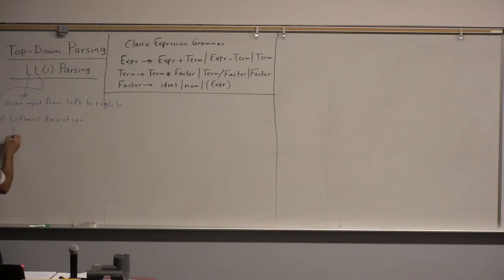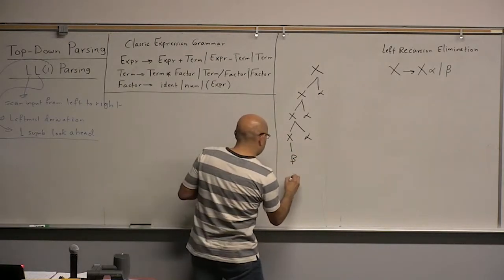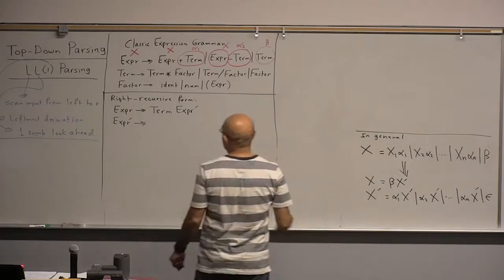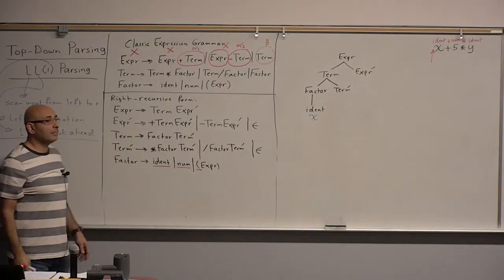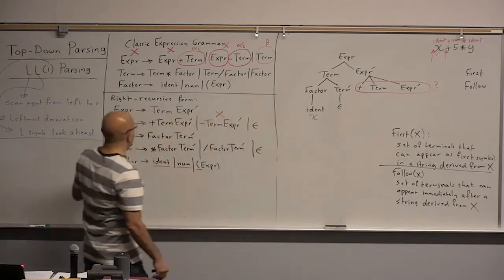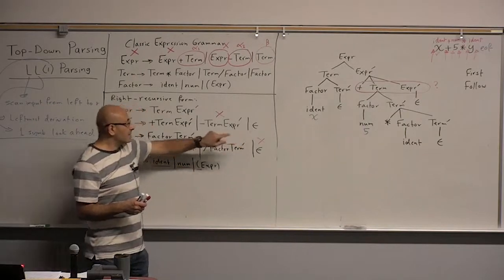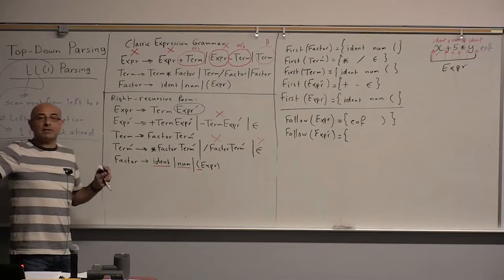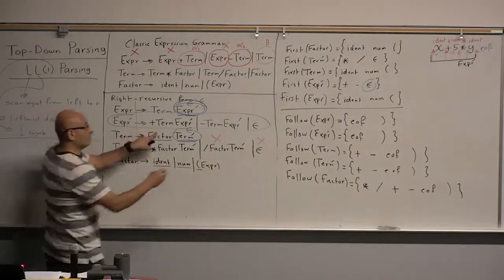Compilers Lecture 14: Parsing (3): LL(1) Parsing, Part I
Correction: At 9:10, there should be no X1, X2, ...etc. They should all be X
                     Also, we should use the arrow symbol instead of = in defining a production.